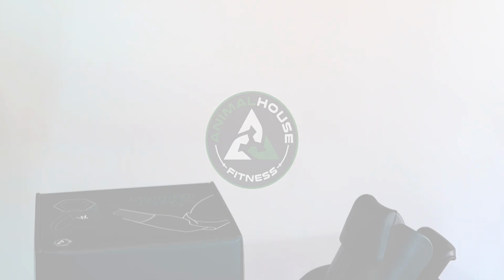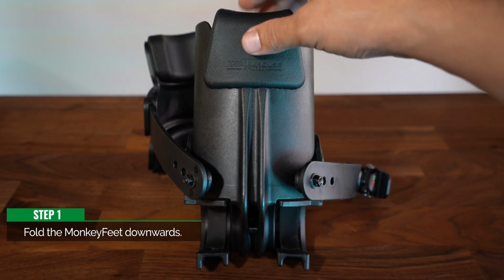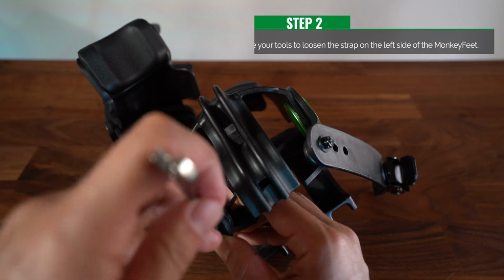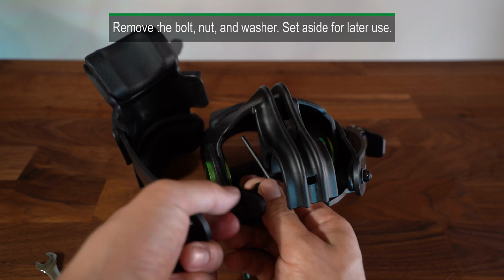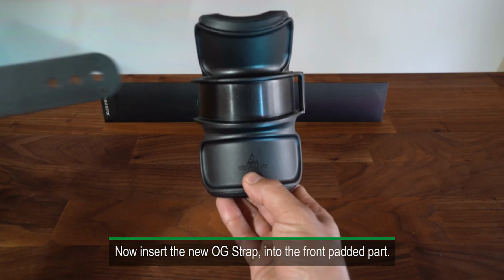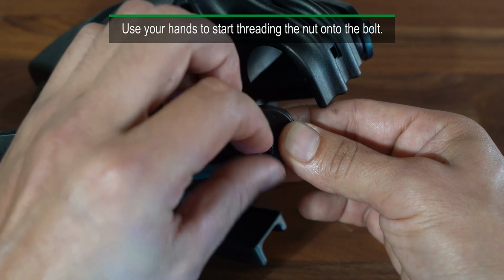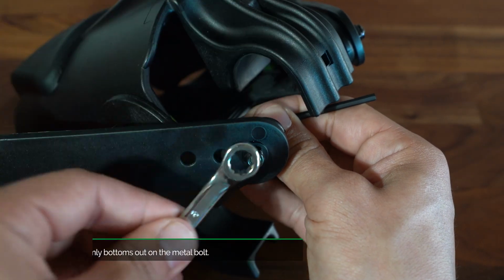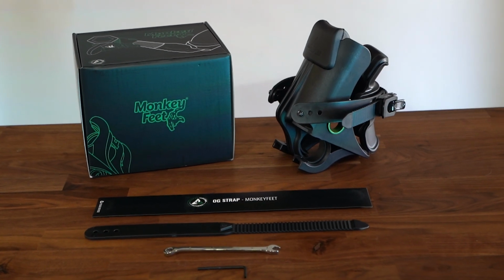OG Strap - Installation Guide I Animalhouse Fitness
This video will show you how to install the OG Strap. The OG Strap is a replacement strap for your MonkeyFeet.